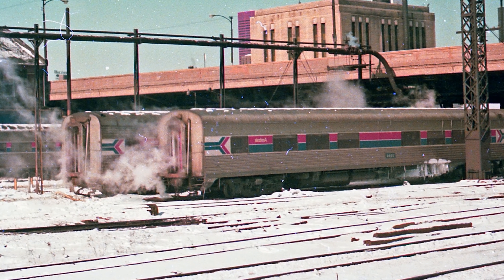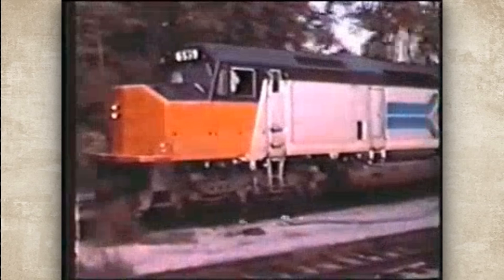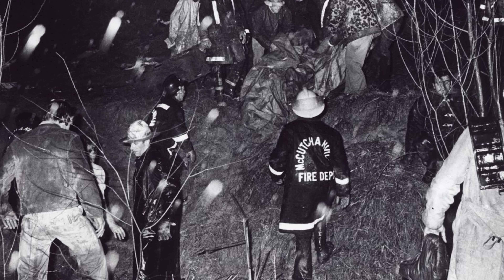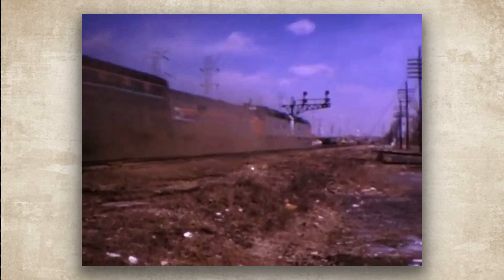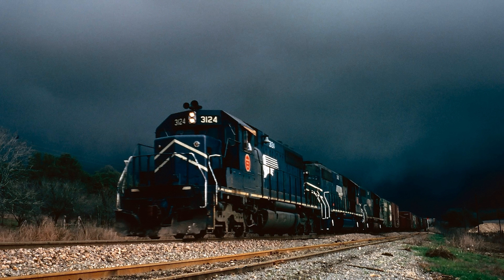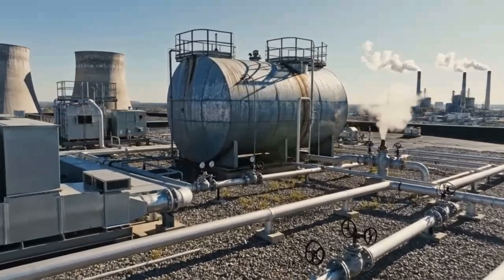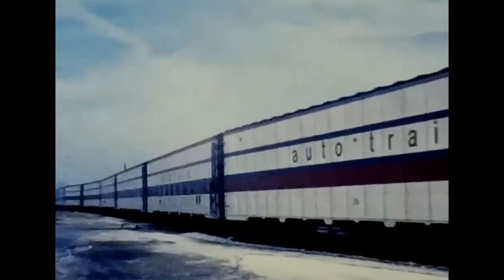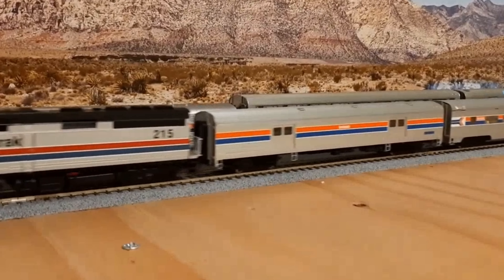Why Railroads FEARED Amtrak's New Locomotive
Two forty-five in the morning, December 16th, 1976. Amtrak train number 6 derails outside Ralston, Nebraska at fifty-three miles per hour. The locomotive walks off the rail, takes eleven cars with it, sixty-three people injured. Track inspectors measure everything and discover the track met federal standards. So what happened?
The locomotive was an SDP40F, brand new, EMD's best passenger unit. It had the same engine as the SD40-2 — the most successful freight locomotive ever built. Nearly four thousand SD40-2s ran all over North America with identical trucks and suspension, zero problems. But the SDP40F had thirteen derailments in three years. That's the story nobody could explain, and nearly fifty years later railfans still argue about it.
Here's what makes this insane: one railroad figured out how to fix these locomotives. Made three simple changes and ran them for about eighteen years without a single issue. Amtrak never even tried.
The SD40-2 came out in 1972 with a sixteen-cylinder turbocharged prime mover putting out three thousand horsepower. EMD built nearly four thousand between '72 and '89. Burlington Northern bought 836, Union Pacific got 686, everyone wanted them because they were reliable. The SDP40F was supposed to be the passenger version. When Amtrak formed in 1971, they inherited twenty-year-old E-units held together with baling wire. They needed new power fast, so EMD stretched the SD40-2 frame about four feet, added a cowl body and steam generators. Amtrak ordered 40 units immediately, then ordered 110 more.
Then the derailments started. First one was 1974, then another, then another. Always the same pattern: high speed, cold weather, curves, baggage car coupled behind the locomotive. Crews complained about rough ride from day one, but management ignored them. Engineers said the SDP40Fs yawed — back end swinging side to side. Made passengers airsick, made trackside detectors scream about lateral forces.
The NTSB blamed deteriorated crossties, but the track met Class 4 standards. SD40-2s ran over similar track hauling freight with no problems. So why were SDP40Fs tearing up rail that freight locomotives handled fine? Nobody had answers, so they threw out theories. Hollow bolster trucks. Water sloshing. Lightweight baggage cars creating harmonic vibrations. Lack of alignment-controlled couplers. EMD tested extensively but remained inconclusive.
Railroads panicked. Burlington Northern banned them. Chessie System banned them. Conrail was so spooked they ordered ALL new locomotives with old-style Flexicoil trucks instead of the proven HT-C design. Even in 1981 when EMD introduced the SD50, Conrail specified Flexicoil trucks. Only railroad in North America to do that. One locomotive's problems influenced an entire railroad's orders for years.
Meanwhile Amtrak couldn't use their best locomotives on half the network. EMD offered solutions, but Amtrak ordered F40PHs instead. By the early 1980s, most SDP40Fs were being phased out. Eighteen got sold to Santa Fe Railway. Everyone figured Santa Fe would use them for parts.
Santa Fe rebuilt them completely at San Bernardino shops. Made three changes: replaced hollow bolster trucks with conventional solid bolsters, filled the water tanks with concrete, converted the fuel-water tank to straight fuel. Then ran them in freight service until 2002 with zero derailments, zero complaints, zero restrictions. Normal retirement because they were old, not because they were problems.
So why didn't Amtrak try it? EMD offered solutions, Santa Fe proved fixes worked. Maybe money wasn't there, maybe railroad bans killed support, maybe after thirteen derailments nobody wanted to touch them. We'll never know. What we know: one locomotive sold nearly four thousand copies and became legendary, the other sold 150 and got banned. Nearly fifty years later, the exact cause remains debated. The solution came from trying different approaches until something worked, and Amtrak never tried.